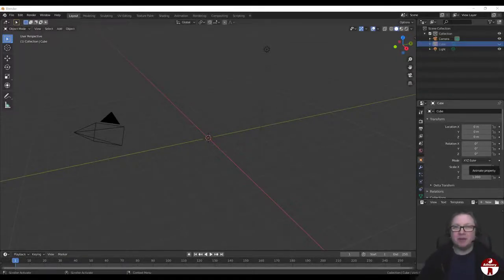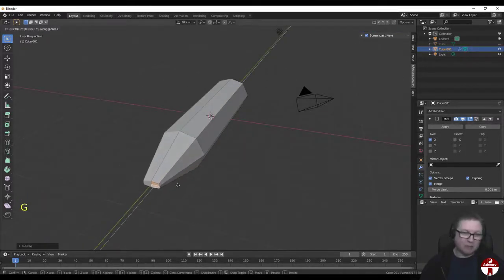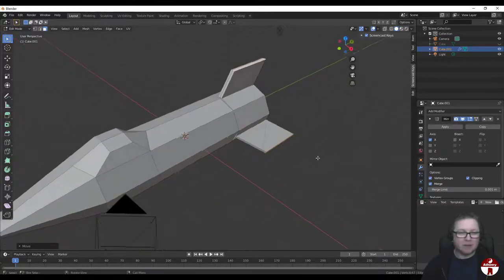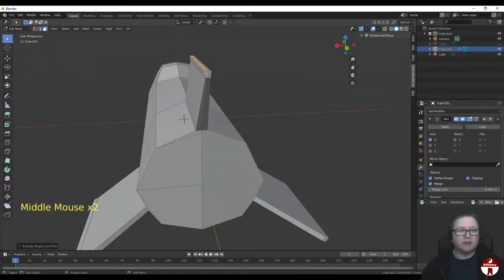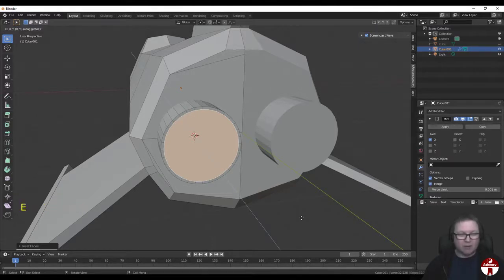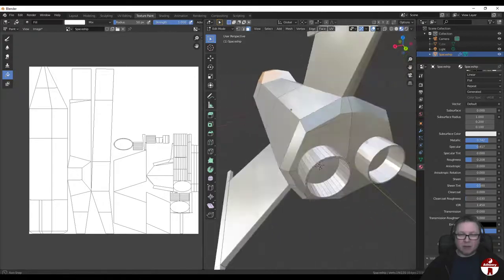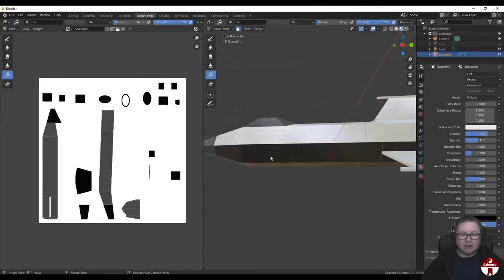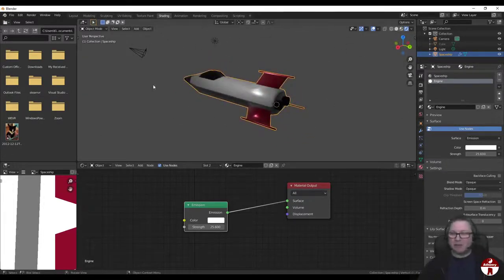CoderDojo Athenry Modellers 2019 Spaceship Movie, Part 1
Modelling a low-poly spaceship with hand painted textures.